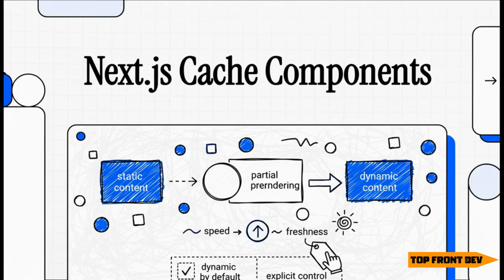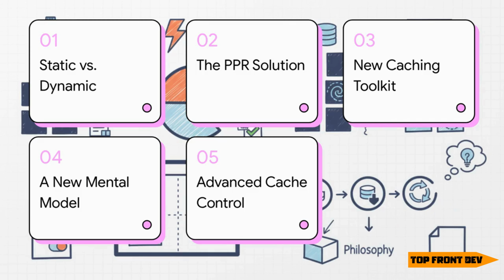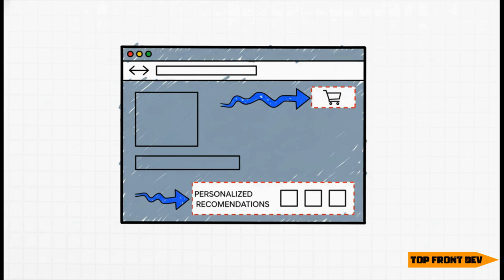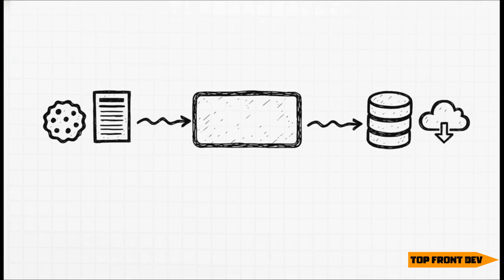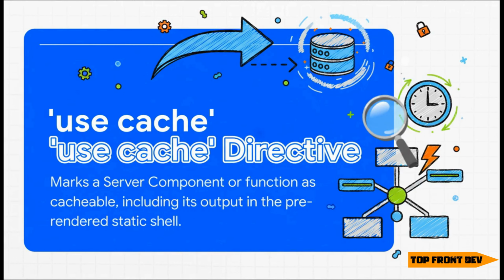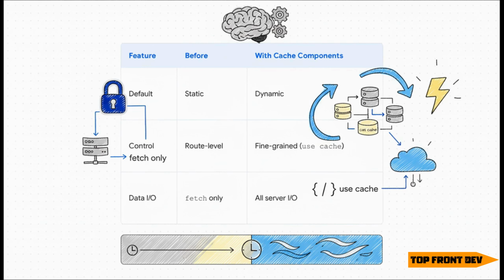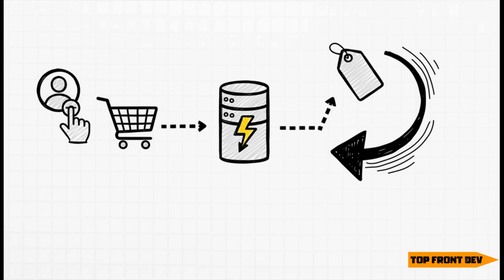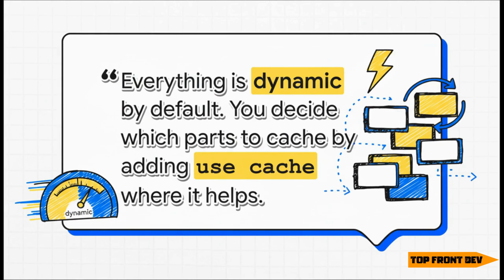Next.js Cache Components: The SECRET to Blazing Fast Apps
In this video I will explain the Next.js cache components, a new approach to rendering and caching that adopts a dynamic by default strategy for all routes, in contrast to previous versions. This system implements Partial Prerendering (PPR), which sends a fast static shell of the page instantly, with dynamic sections streaming in afterwards.

Chapters:
00:00 NextJS Caching
00:36 Static vs Dynamic
01:22 Partial Render
02:37 New Toolkit ️
03:41 The Fix
04:30 Mental Shift
05:33 Advanced Controls ️
06:02 Update Tag Cart
06:50 New Philosophy

For the more details I suggest you to read the official Next.js docs about Cache Components
For implementation example of Cache Components you can check this from Aurora